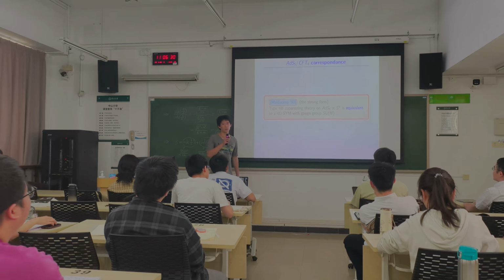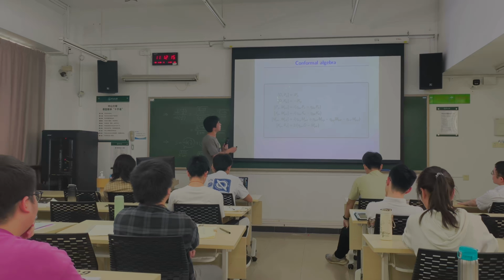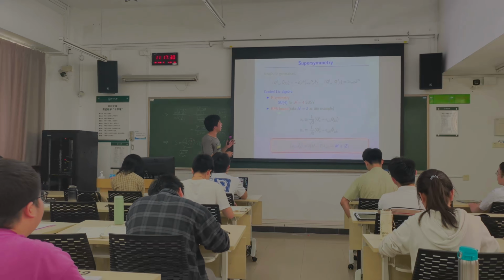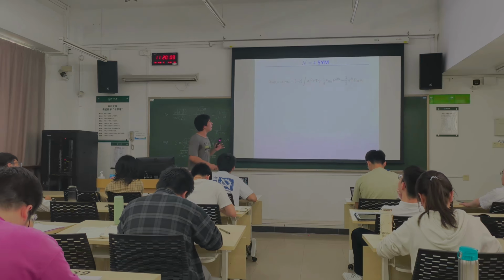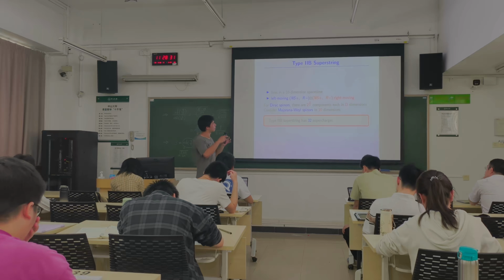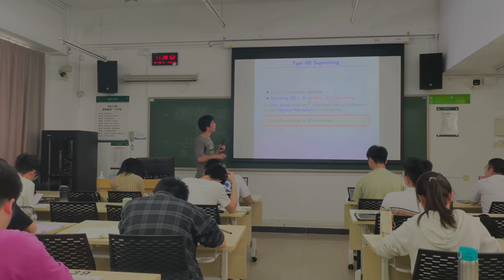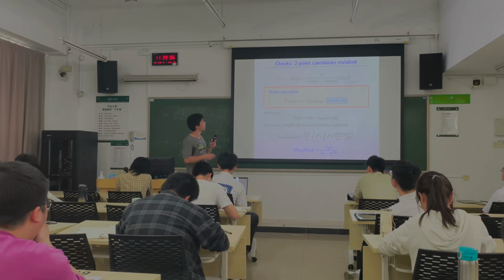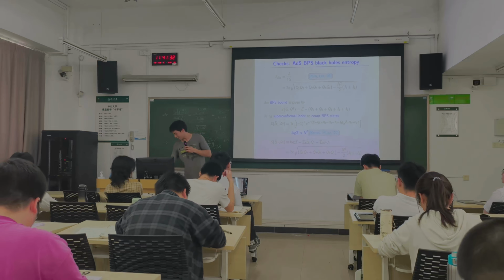康煜阳 从共形对称性、超对称、弦论到全息对偶